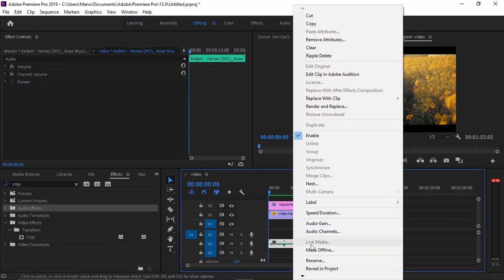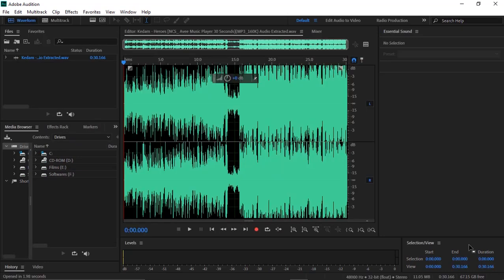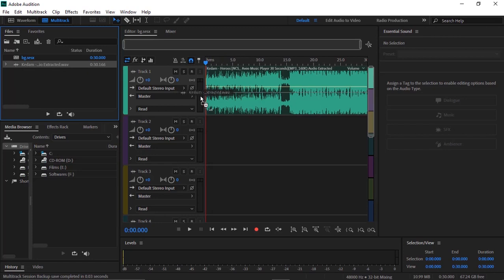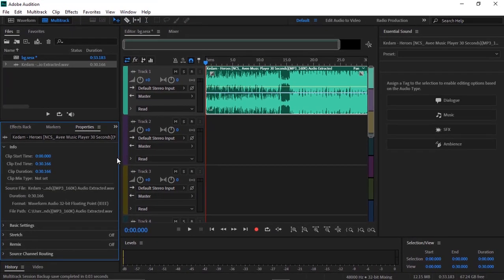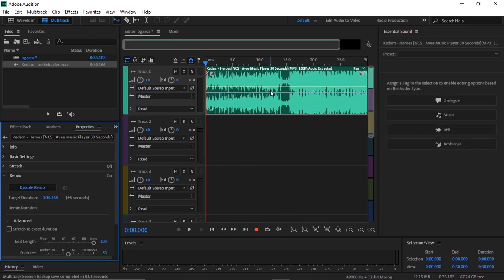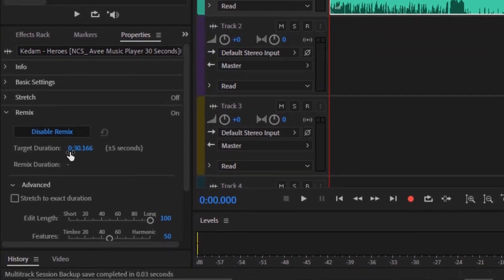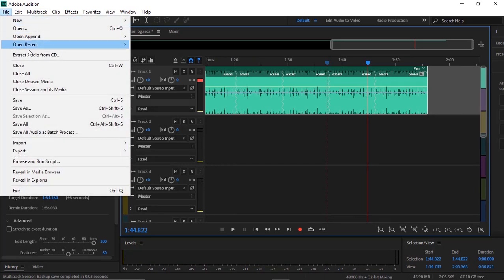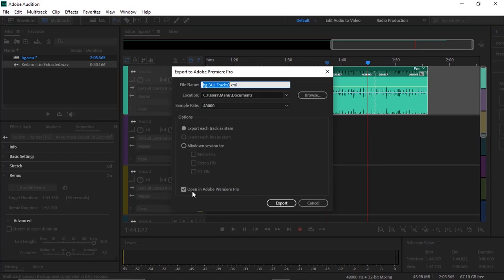How to extend Background Music in Premiere Pro Using Adobe Audition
Hi Friends,
In this tutorial we are going to see how to extend music in Premiere Pro and Adobe Audition. This method is very easy and will save you a lot of time!